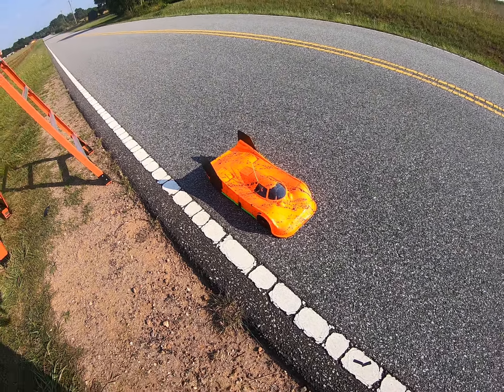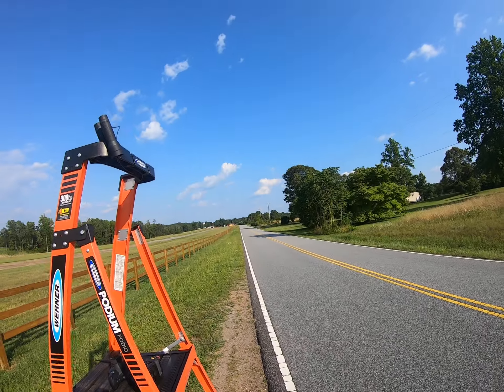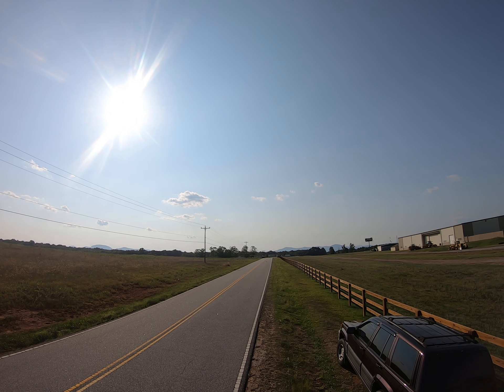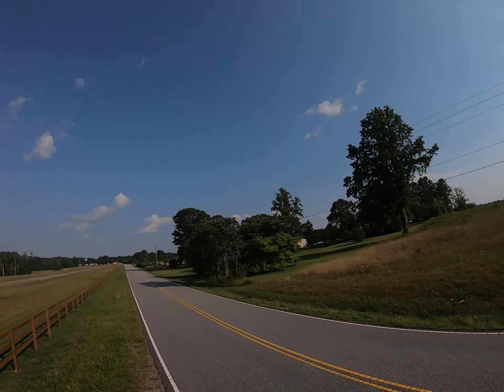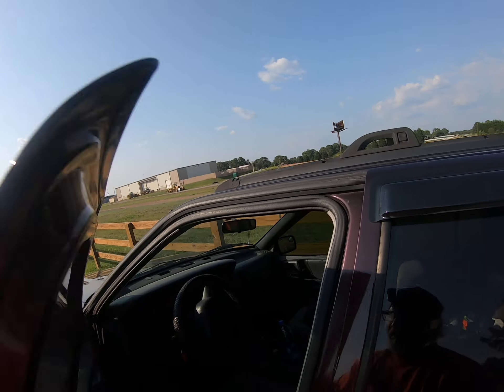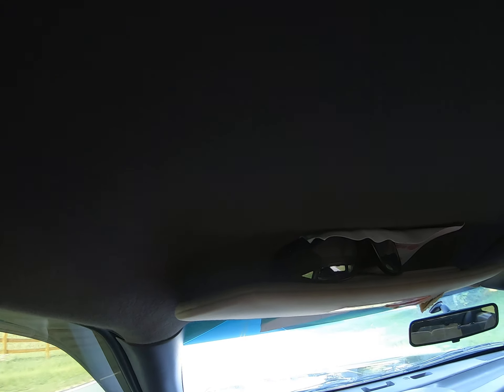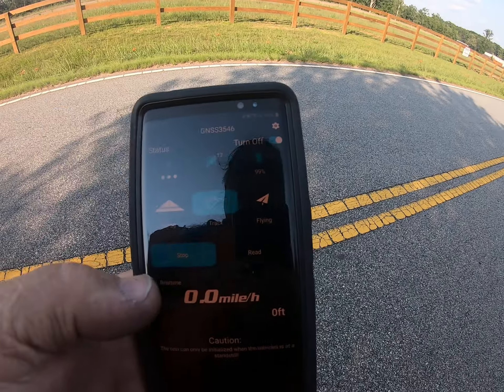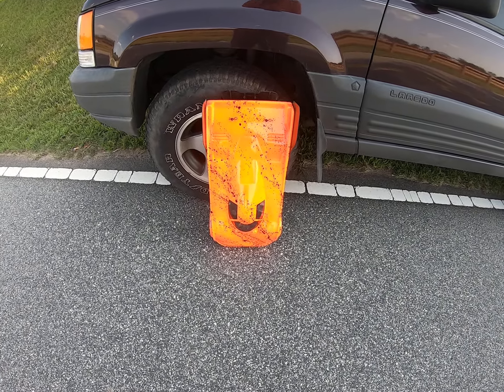Arrma limitless with Delta plastik FC100 body (test pass) What a surprise !!!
Wow !!!  This new build with the NEW Delta plastik FC100 body is going to be a fun car.
This is only the 2nd 8s pass , made a couple of 4s passes to get the car dailed in and then first 8s was great for a test , this one was even better.